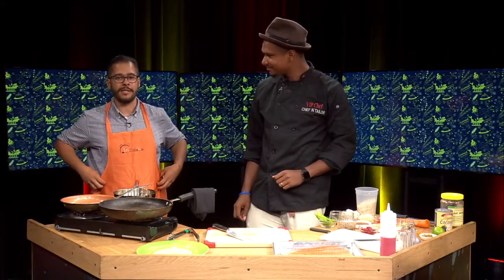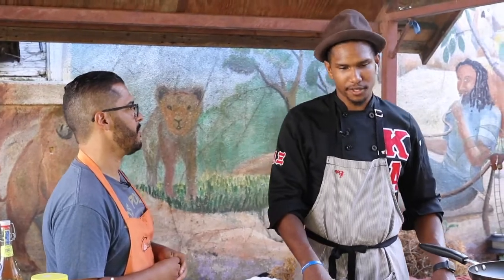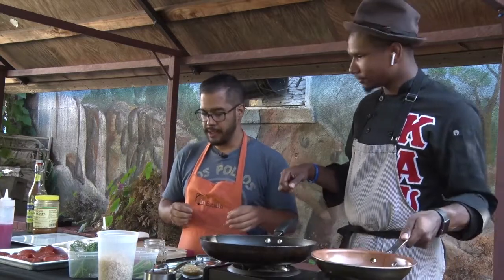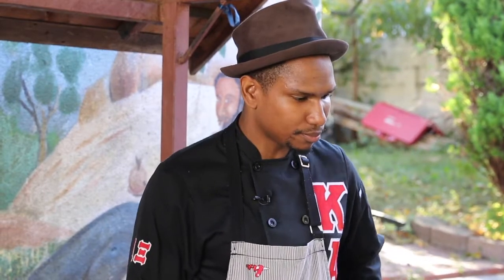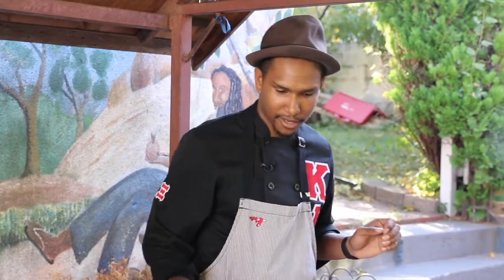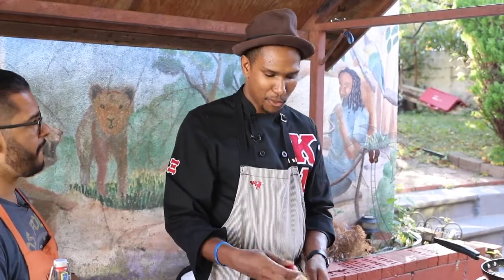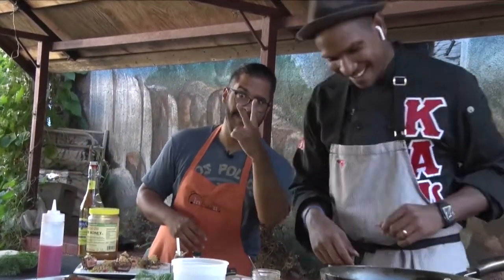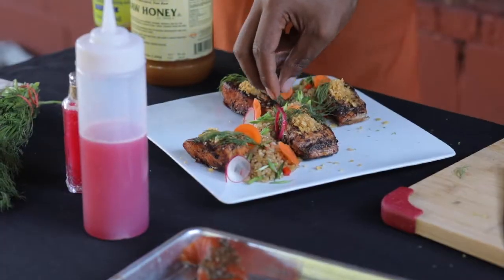Chef N Tailor Part II | Foodie Down Bronx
Foodie Down Bronx Host, Em "The Hungry Dominican" sits with Chef Hezekiah DaCosta, aka Chef N Tailor to discuss his upbringing, journey, culinary couture experiences, his families restaurant, "House of Flavas" social media goals and more. Chef N Tailor prepares a jerk salmon dish.